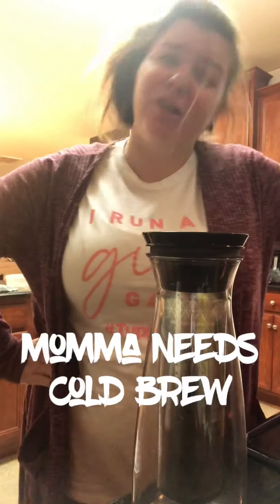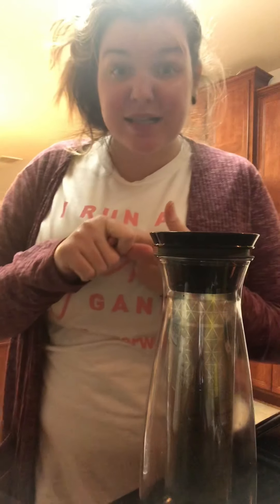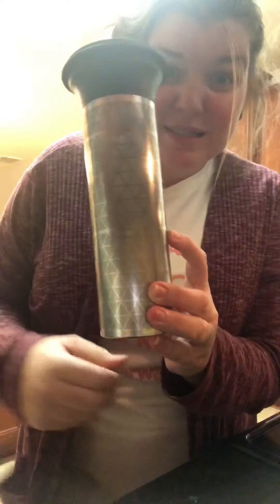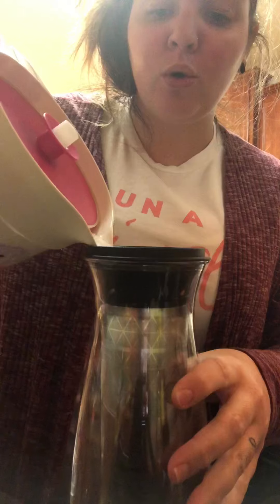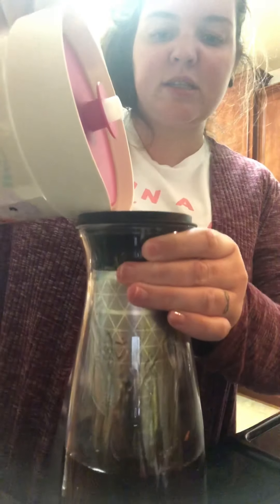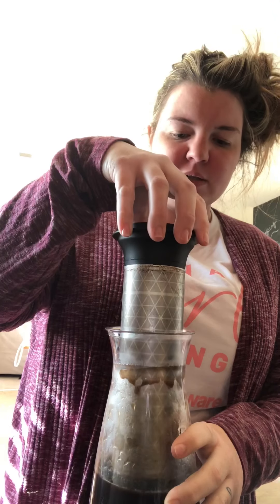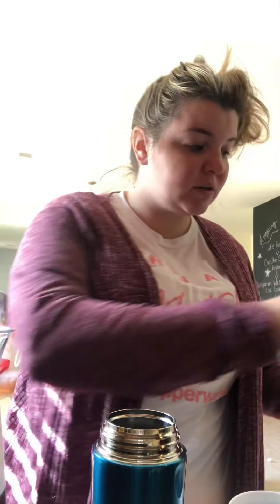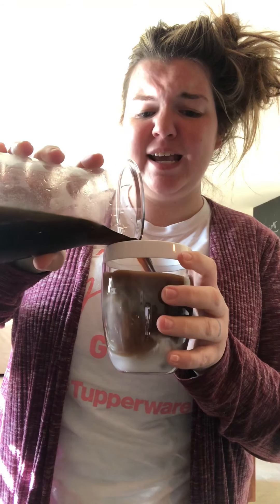Tupperware Cold Brew!!